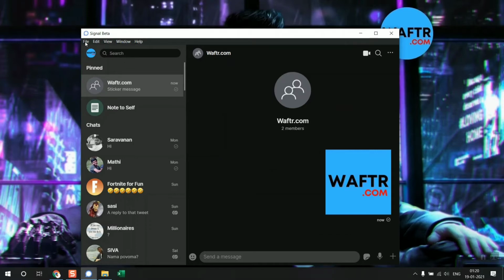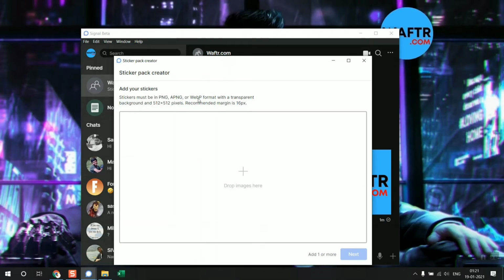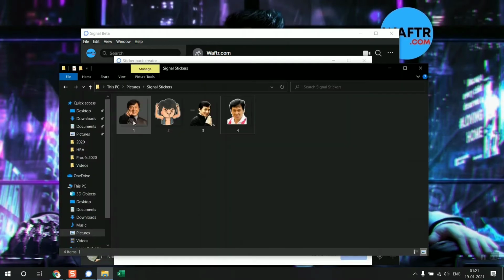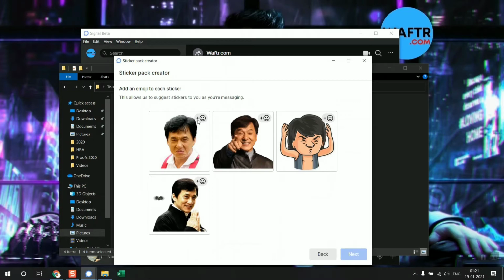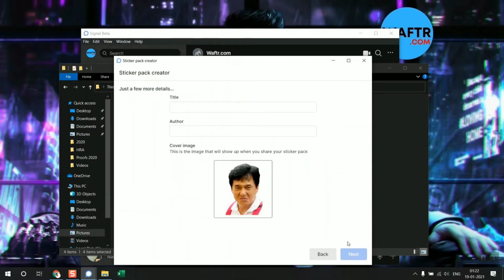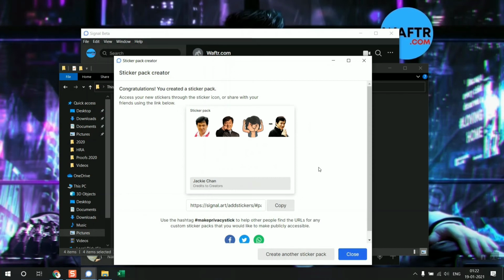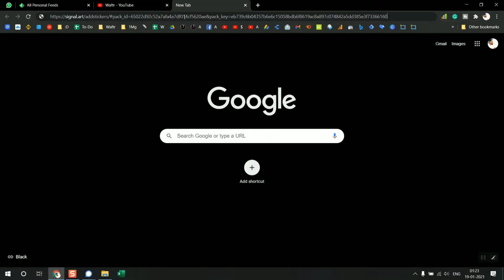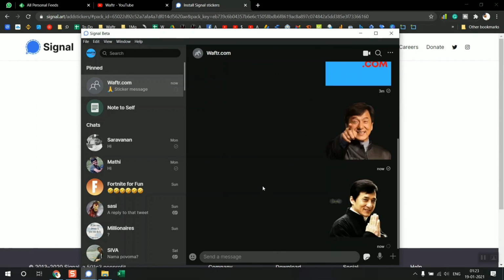Create Signal Stickers on PC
Create your own Signal Sticker -

1. Install Signal App on PC
2. Click File
3. Choose to Create/Upload Sticker Pack
4. Upload sticker Images and click next
5. Choose Emoji for each sticker and next
6. Give Title, Author, and cover image
7. Click Upload